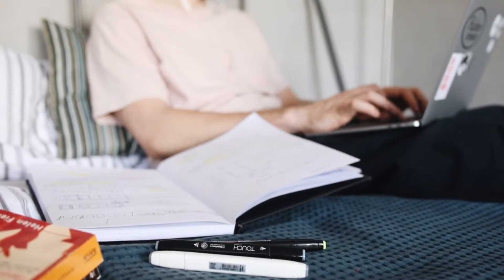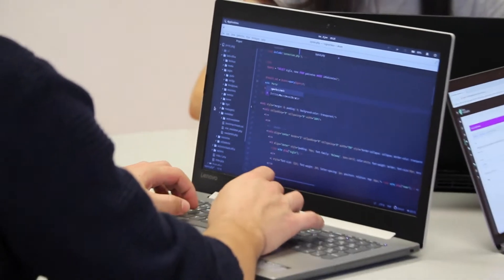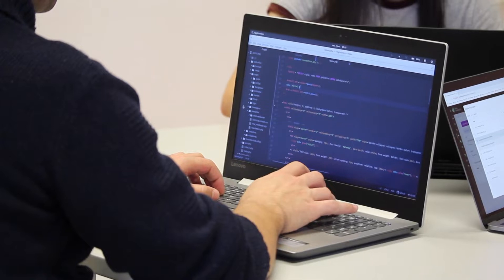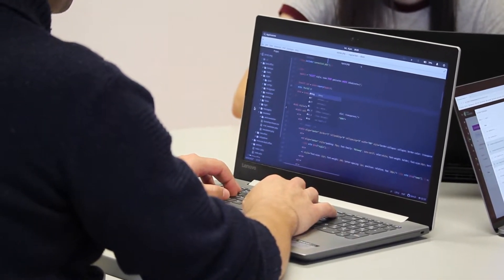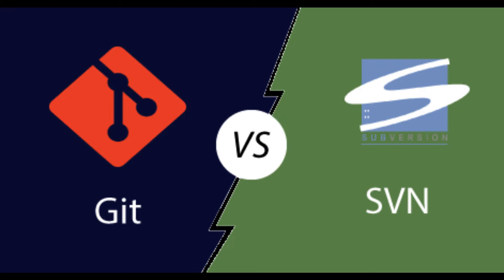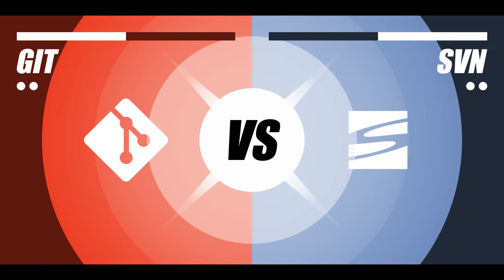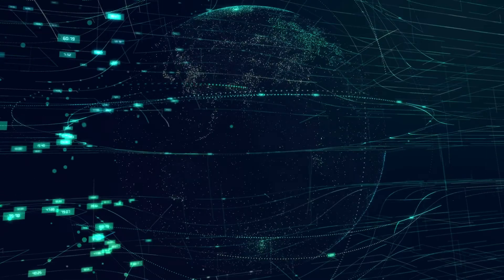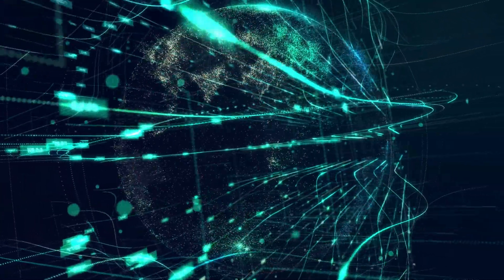Difference between Git, SVN and Mercurial version control system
Git, SVN (Subversion), and Mercurial are all version control systems (VCS) that help developers manage and track changes in their software projects. While they serve a similar purpose, there are some notable differences among them. Here's an overview of the key distinctions:

Distributed vs Centralized:

Git: Git is a distributed VCS, which means that every developer has a complete copy of the entire repository on their local machine.
SVN: SVN is a centralized VCS, where there is a central repository that holds the entire history of the project, and developers typically check out individual files or directories from it. This model relies on a central server for operations like commits and updates.
Mercurial: Mercurial is also a distributed VCS similar to Git, providing similar benefits like offline work and efficient branching and merging. Developers have a local copy of the entire repository and can work independently.
Repository Structure:

Git: Git organizes its repository as a collection of snapshots or commits, each representing a complete state of the project at a specific point in time. Commits are linked together, forming a directed acyclic graph.
SVN: SVN stores the repository as a centralized database that tracks changes to individual files. It maintains a linear revision history with each revision building upon the previous one.
Mercurial: Mercurial, like Git, also stores the repository as a collection of changesets or commits, forming a directed acyclic graph.
Performance and Scalability:

Git: Git is known for its excellent performance, especially for large repositories and operations like branching and merging. Its distributed nature allows for faster local operations, reducing the need for constant network communication.
SVN: SVN can be slower for certain operations, particularly when working with large repositories or performing branching and merging.
Mercurial: Mercurial's performance is generally good, but it may not match Git's speed in all scenarios.
Learning Curve and User Interface:

Git: Git has a reputation for having a steep learning curve due to its extensive command-line interface and powerful features. However, numerous graphical user interfaces (GUIs) are available to simplify its usage.
SVN: SVN has a more straightforward and centralized workflow, making it relatively easier for beginners to grasp. It has both command-line and GUI clients.
Mercurial: Mercurial aims to strike a balance between simplicity and power. It offers a user-friendly command-line interface and several GUI tools, making it more accessible for newcomers.
Popularity and Community Support:

Git: Git has gained significant popularity and is widely adopted in both open-source and commercial projects. It has a vast and active community, ensuring extensive documentation, support, and numerous third-party integrations.
SVN: SVN was once widely used but has seen a decline in popularity in recent years. However, it still has a significant user base and is actively maintained.
Mercurial: Mercurial has a smaller user base compared to Git and SVN, but it remains a viable option with an active community and ongoing development.
Ultimately, the choice between Git, SVN, or Mercurial depends on various factors such as project requirements, team preferences, and specific workflow needs. Git has become the most dominant VCS in recent years due to its flexibility, performance, and widespread adoption, but SVN and Mercurial may still be suitable for certain use cases or legacy systems.